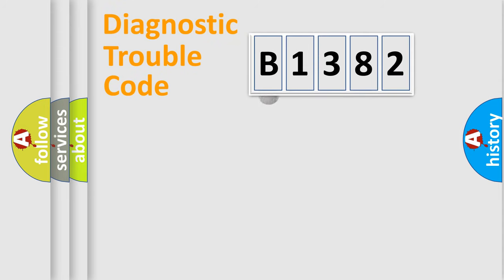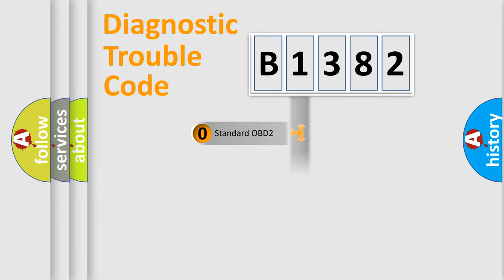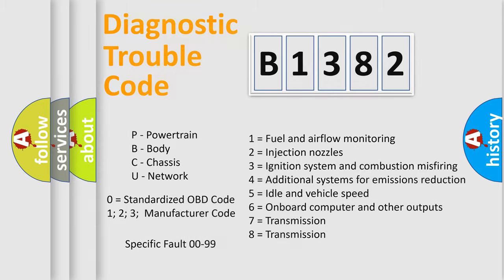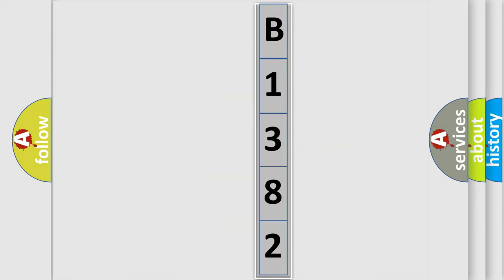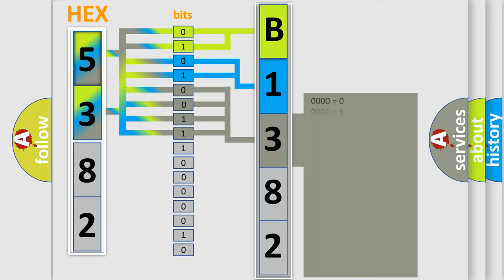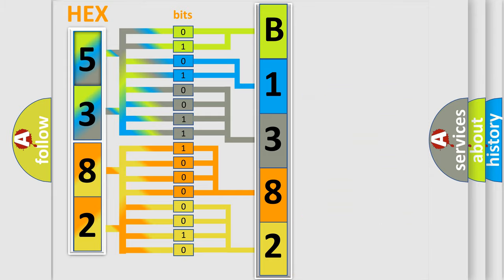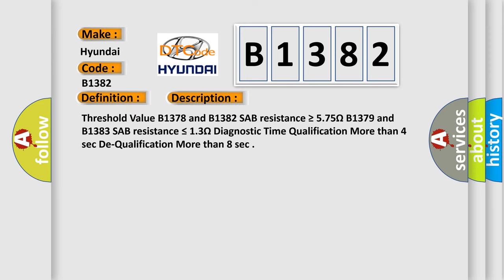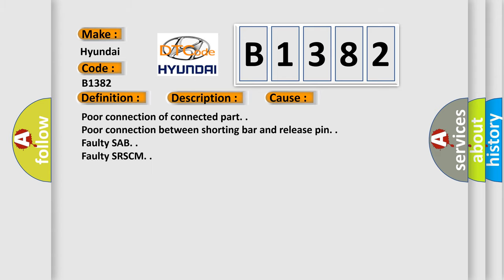DTC Hyundai B1382 Short Explanation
Contents:
0:21 Basic DTC analysis according to OBD2 protocol standard.
1:48 Insight into programming
2:58 A diagnostically understandable description of the Diagnostic Trouble Code
3:05 Basic error definition

Make:
Hyundai
Code:
B1382
Definition:
PSAB Circuit Resistance Too High
Description:
Threshold Value B1378 and B1382 SAB resistance ≥ 5.75Ω B1379 and B1383 SAB resistance ≤ 1.3Ω Diagnostic Time Qualification More than 4 sec De-Qualification More than 8 sec
Cause:
Poor connection of connected part.
Poor connection between shorting bar and release pin.
Faulty SAB.
Faulty SRSCM.